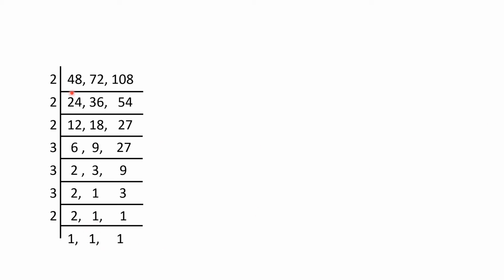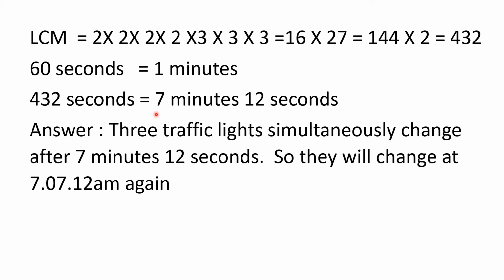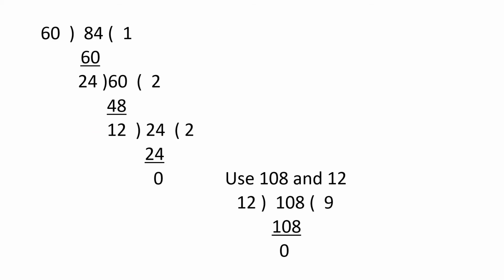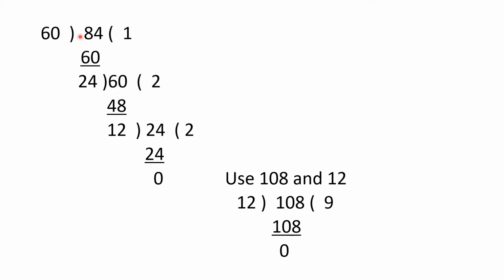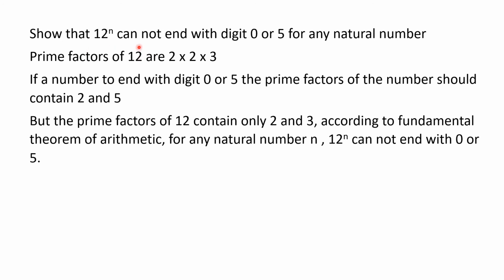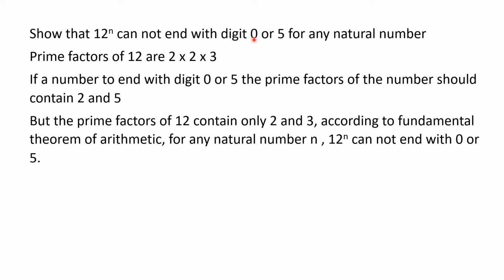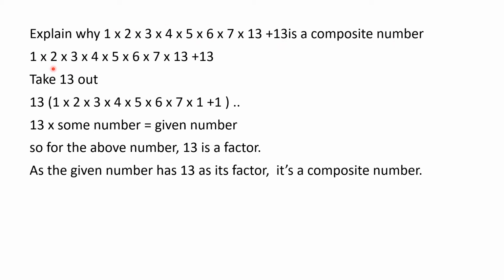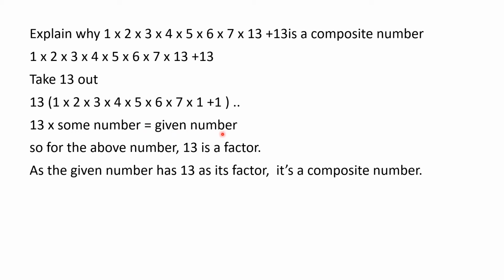real numbers revision 2